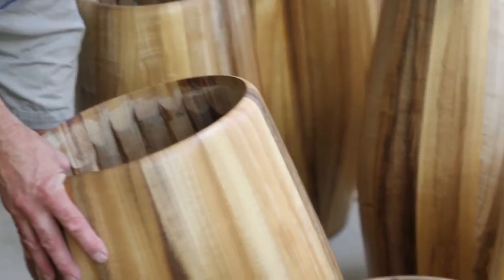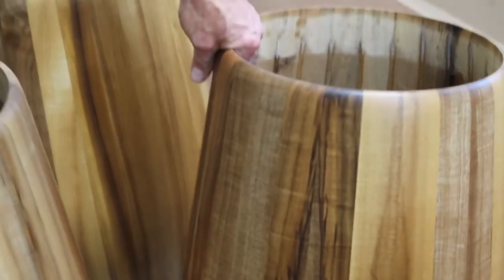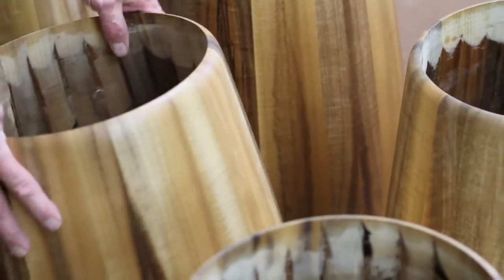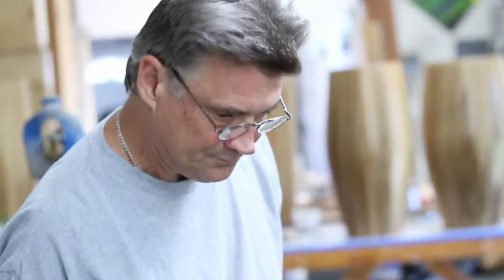PM Percussion: In the Shop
A visit with Peter Musser, the founder of PM Percussion. Peter talks briefly about PM Percussion and lets us have a look around the workshop in Petaluma, CA. For more info, go Filmed with Canon 7D, 50mm 1.8 & Audio Technica AT822, by Aaron Haggerty